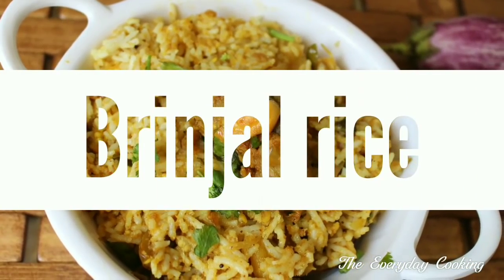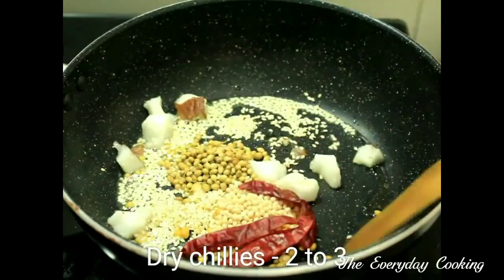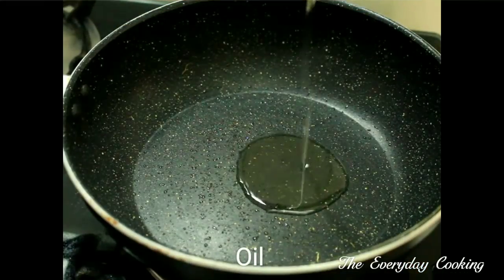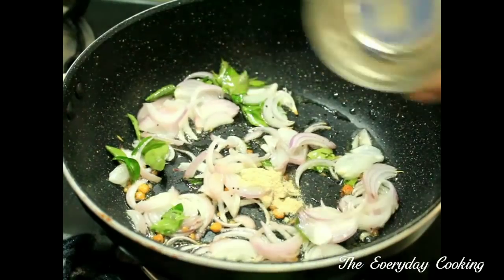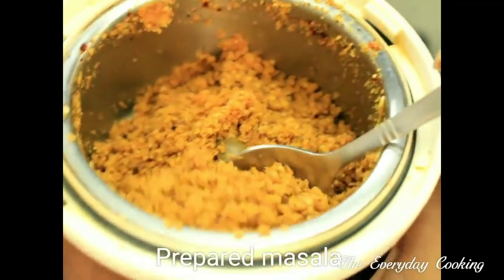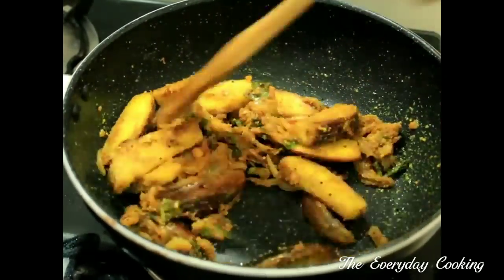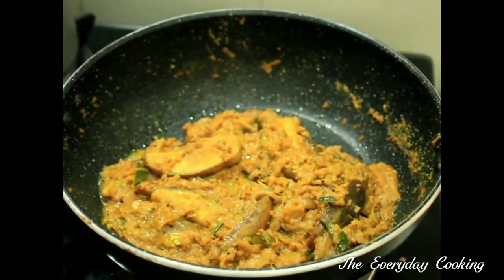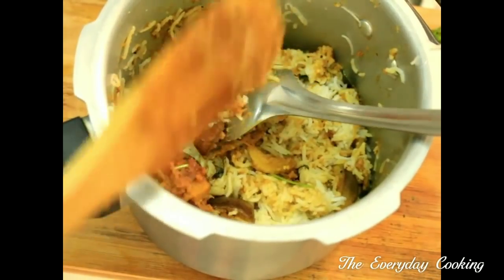Brinjal rice - Lunch box recipes - Variety rice - Rice recipe for lunch box - Quick lunch box recipe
Brinjal rice - Quick lunch box recipe